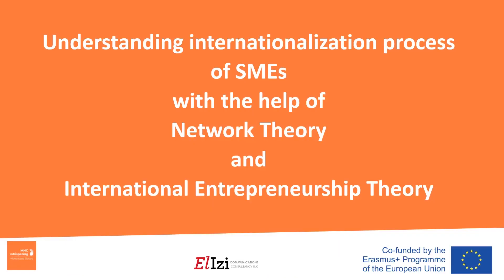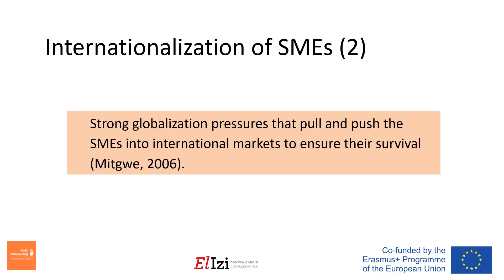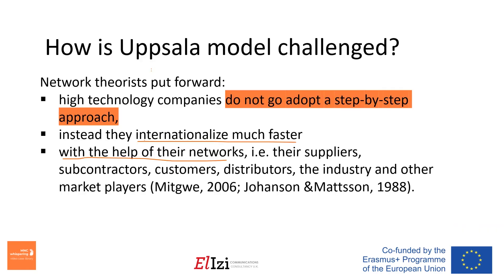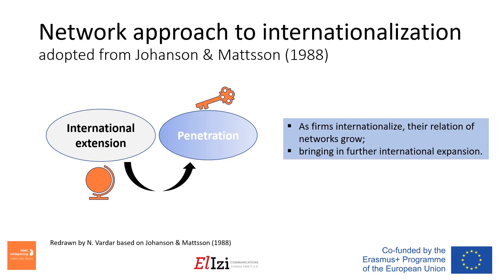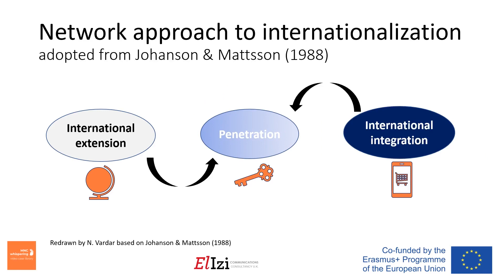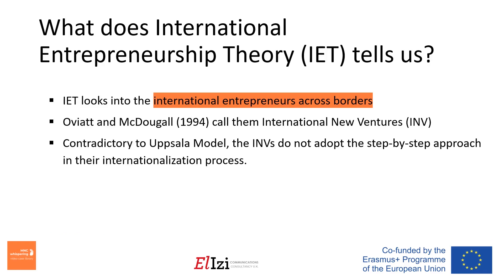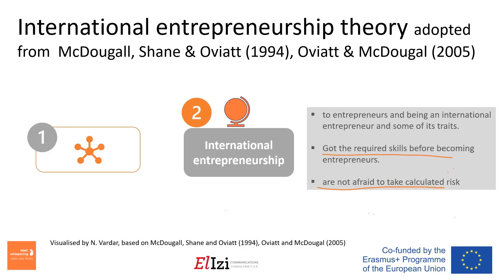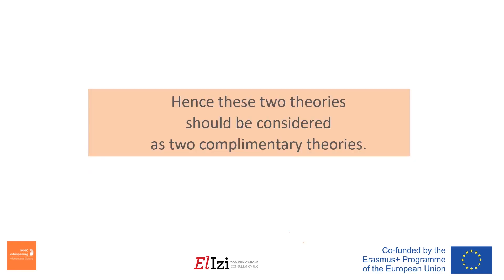Knowledge clip: The internationalization of SMEs - International entrepreneurship & network theories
This knowledge clip discusses the internationalization process of SMEs with the help of international entrepreneurship and network theories on a comparative basis.

This video case is part of the MNCwhispering video case collection funded by the European Union's ERASMUS+ Project titled "Open Access Digital Video Case Library for Teaching International Business" (Project number 2018-1-BE02-KA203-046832).